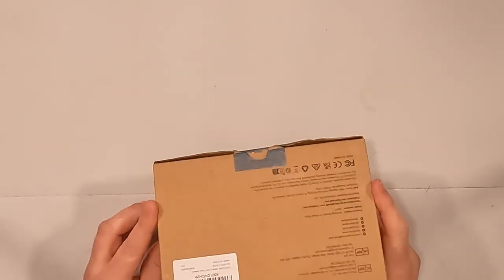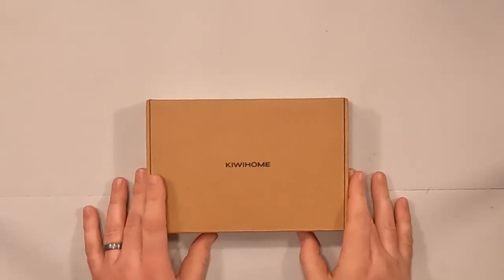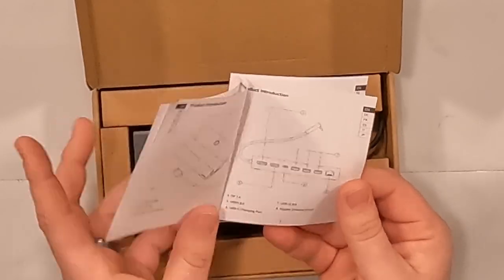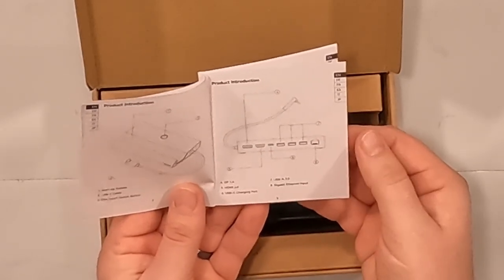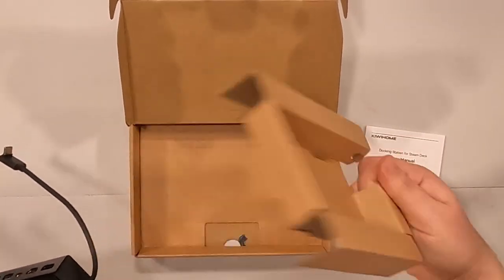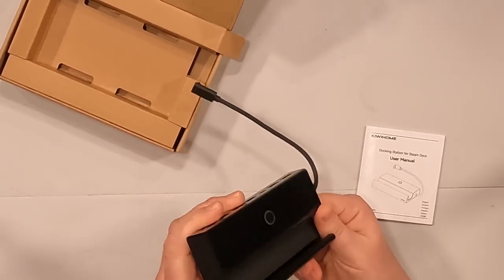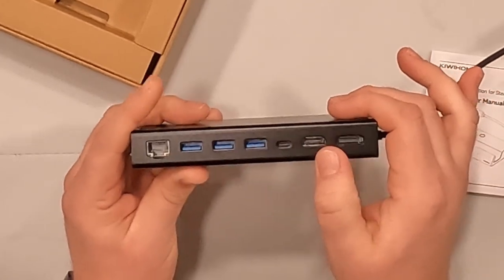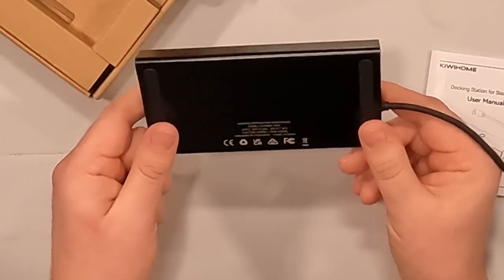The BEST Steam Deck Docking Station?!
Is this The BEST Steam Deck Docking Station?!

Check out the link below if you want to pick one up for yourself!